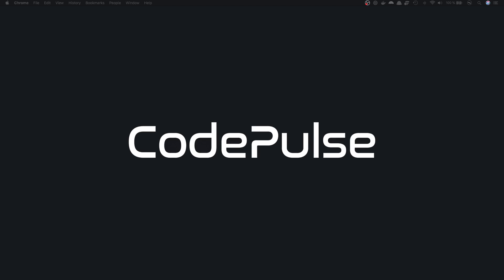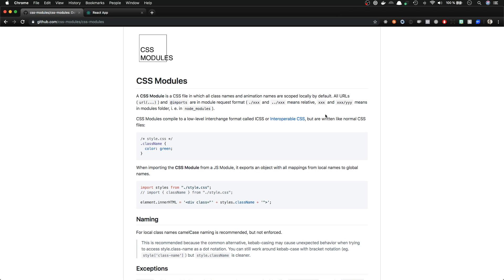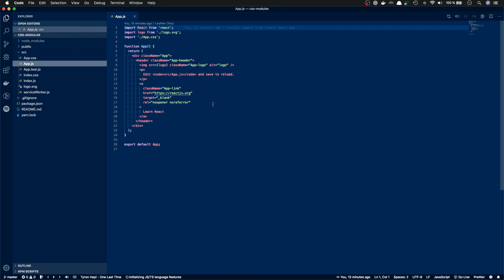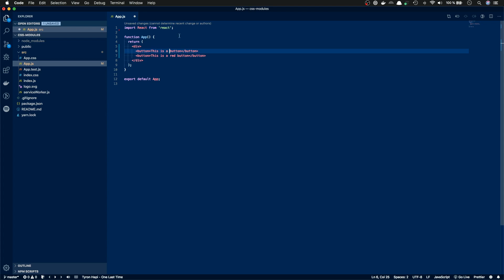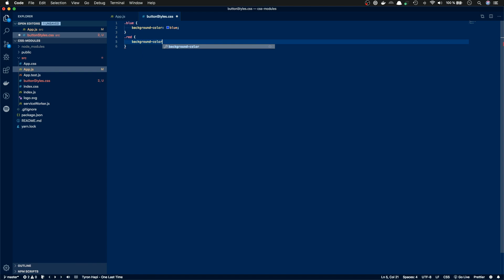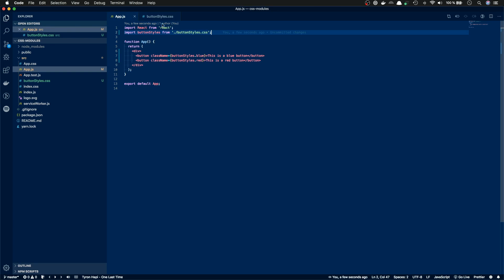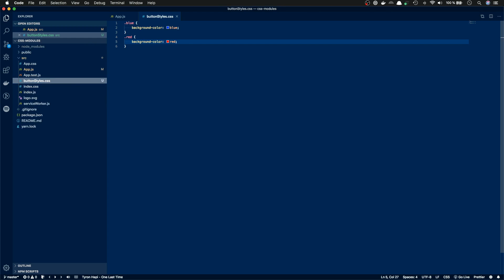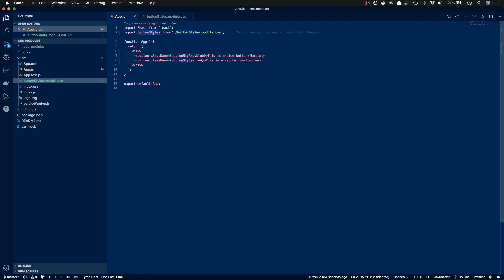HOW TO USE CSS MODULES WITH CREATE-REACT-APP